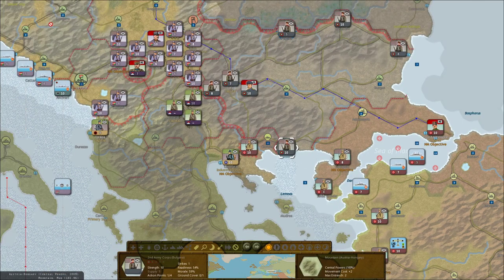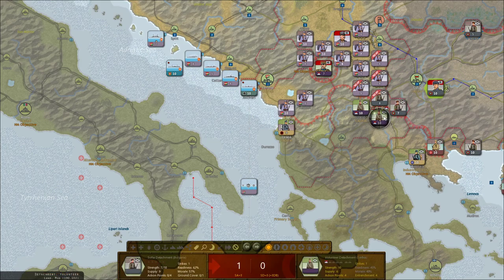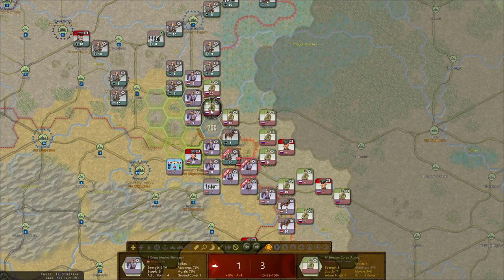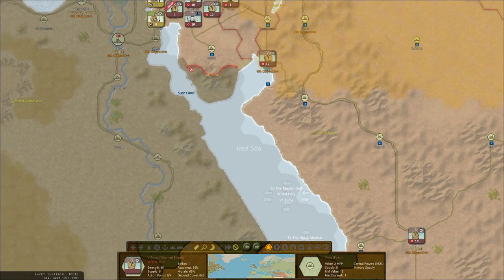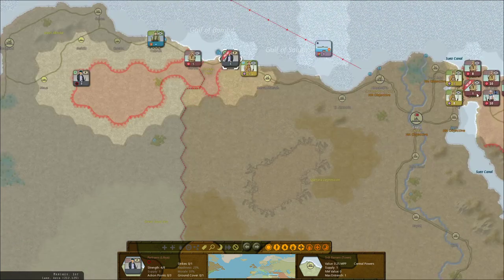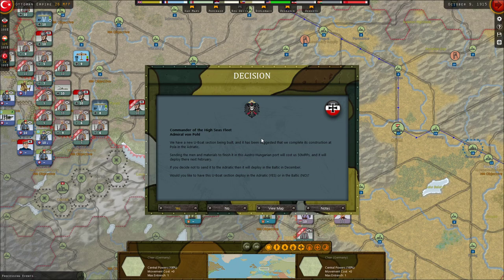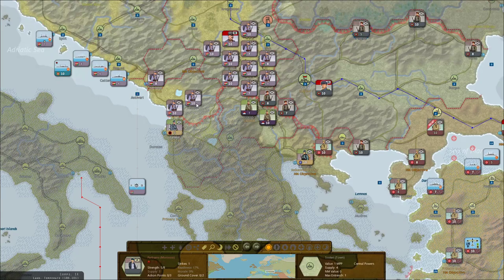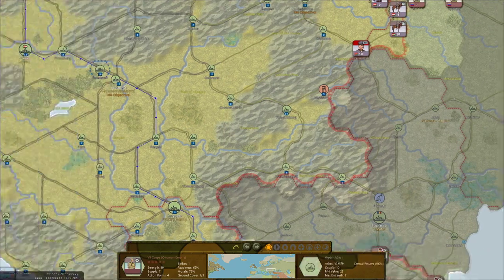Strategic Command: World War I - 14 - Holding the Russians back!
Episode 14 - Holding the Russian back!